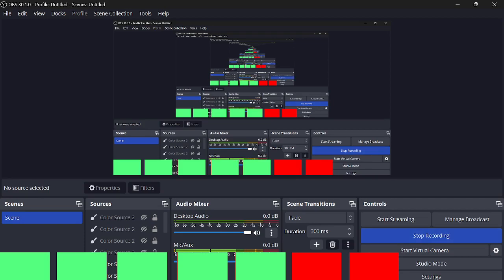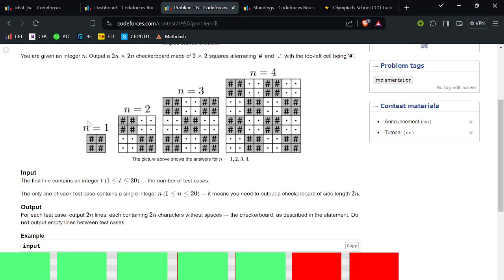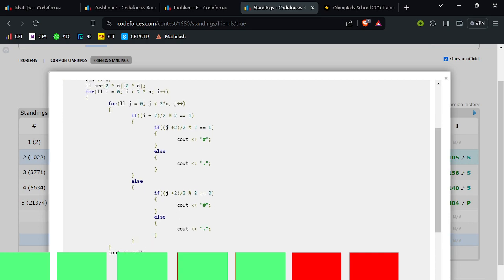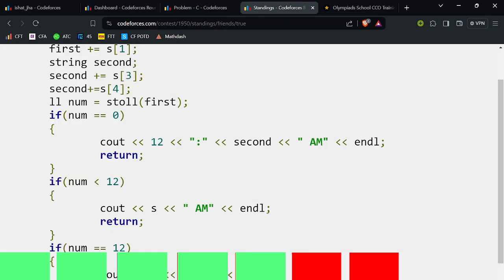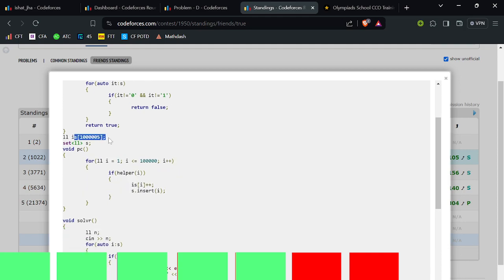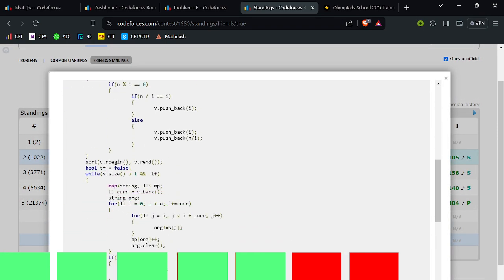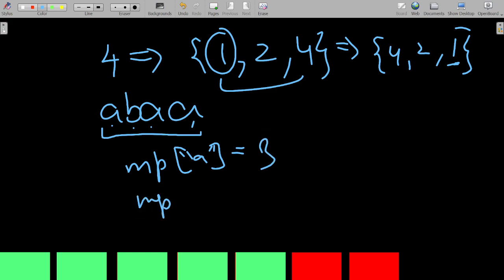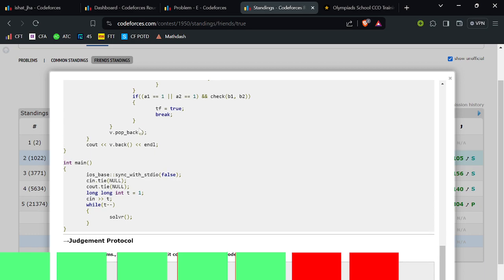CF ROUND 937(DIV.4) SOLNS (A TO E)